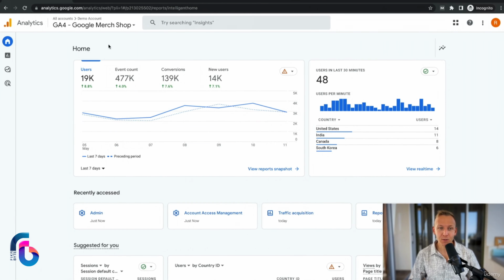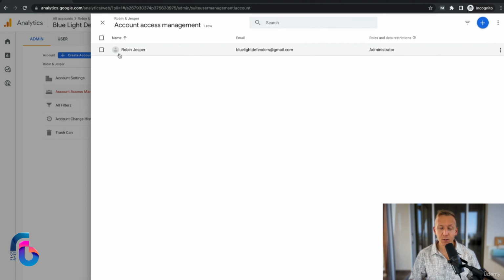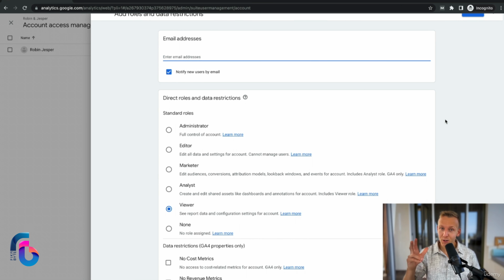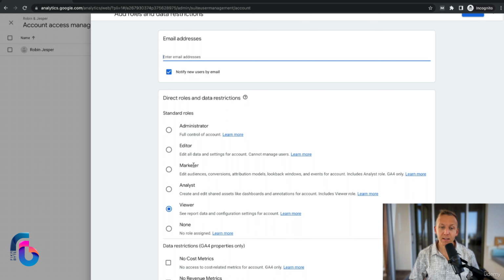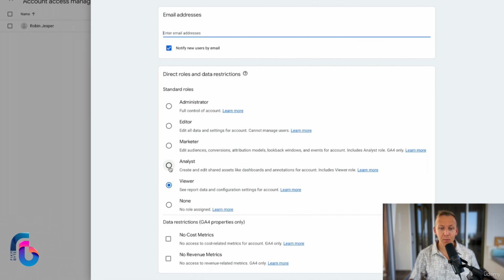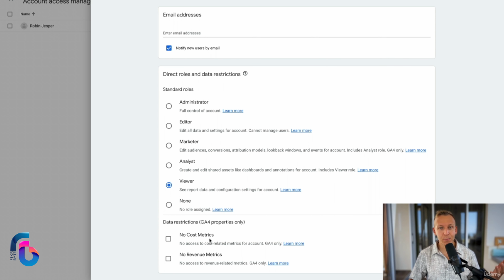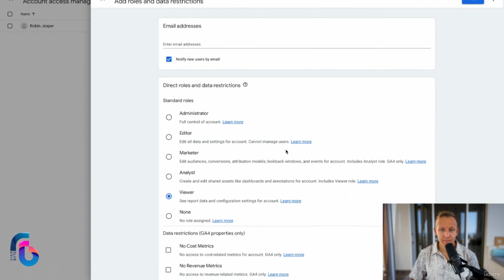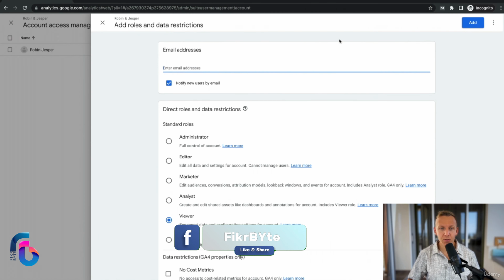Lecture 47: How to Add Users in Google Analytics 4 (GA4)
In this lesson, we'll guide you through the process of adding users to your Google Analytics 4 (GA4) account. Learn how to grant different permissions to team members, collaborators, or clients, ensuring secure and efficient access to your analytics data.